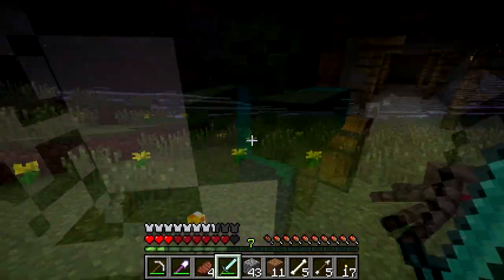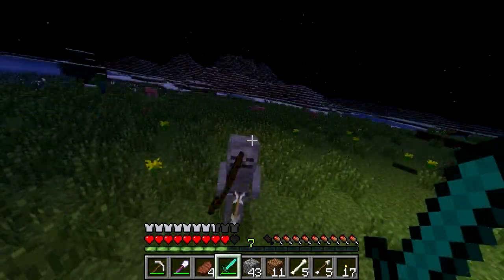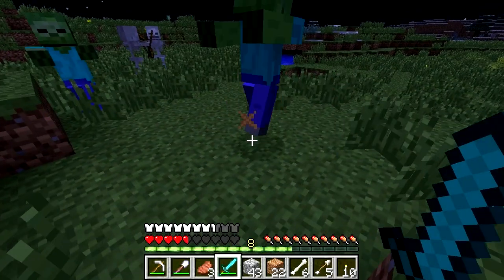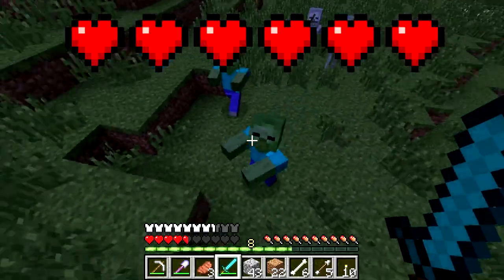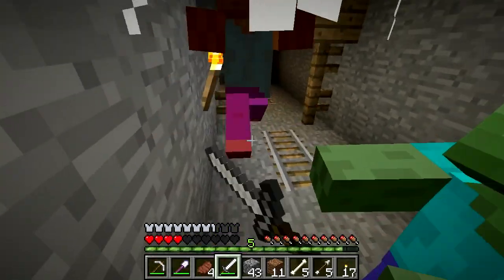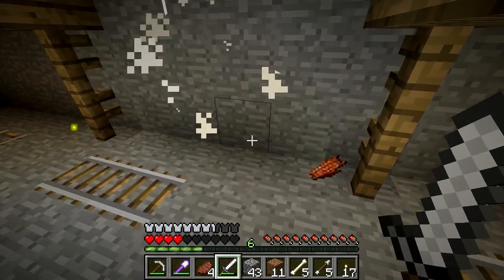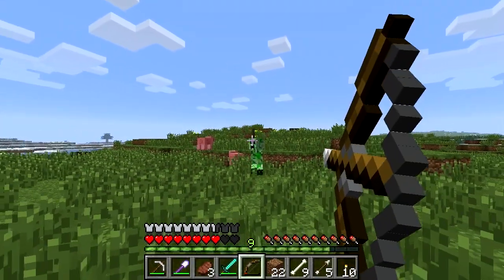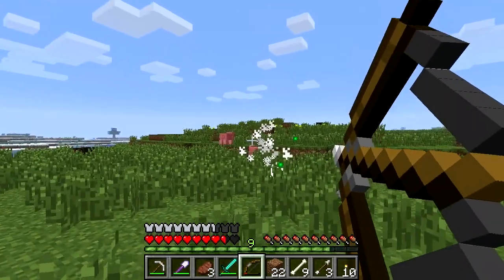Minecraft Game Mechanics: Critical Hits